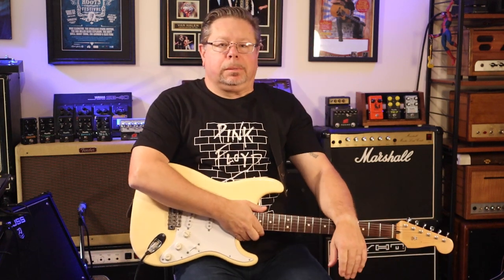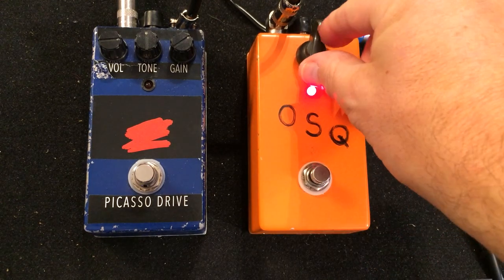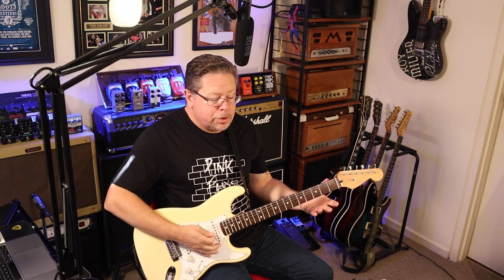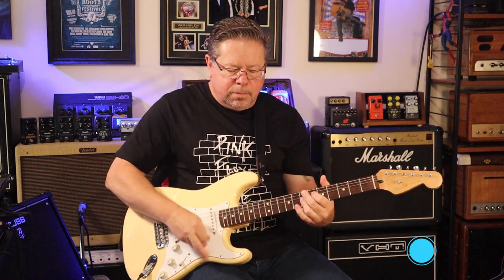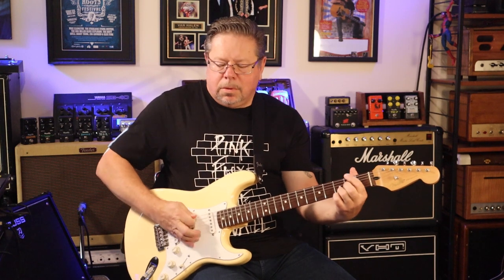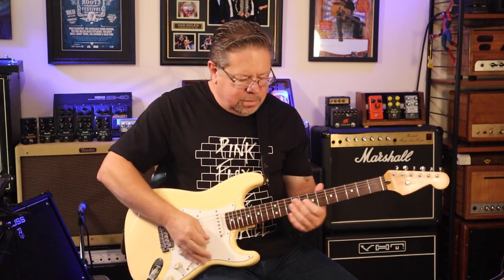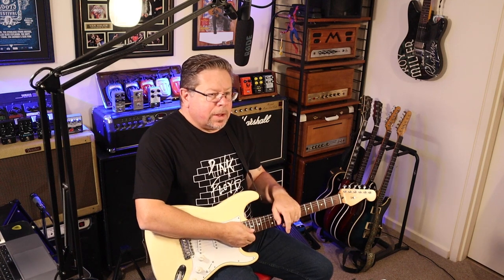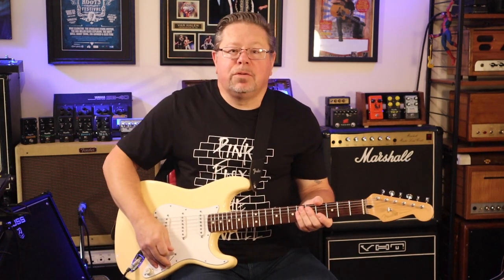General Guitar Gadgets Orange Squeezer compressor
for more info about general guitar gadgets... check out this link!